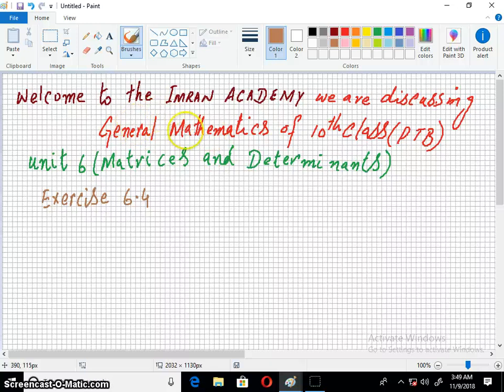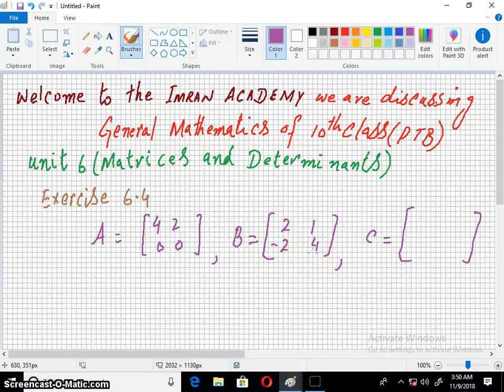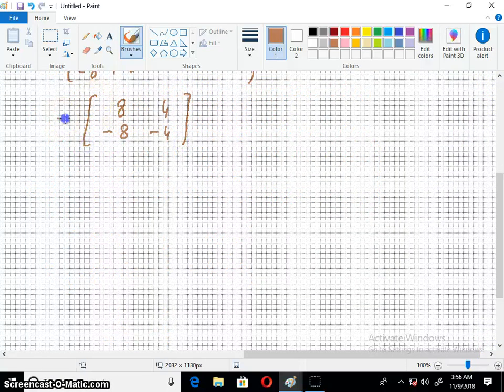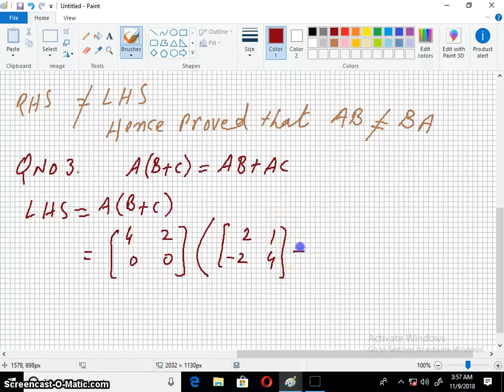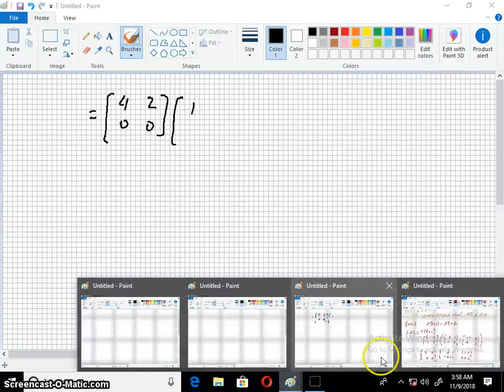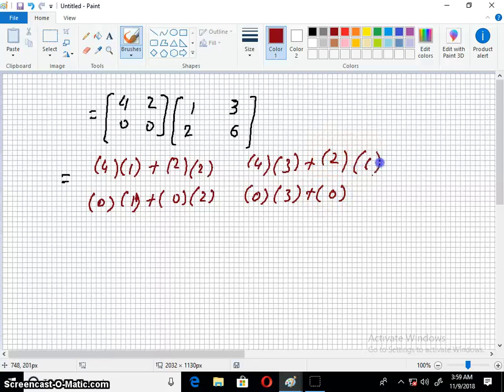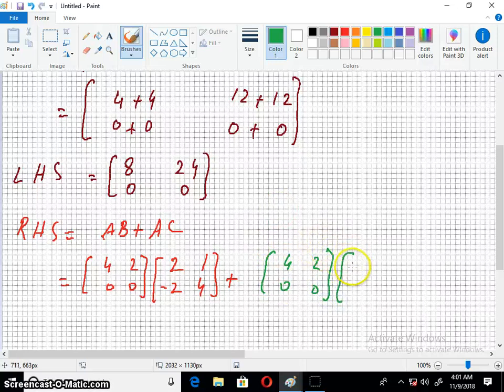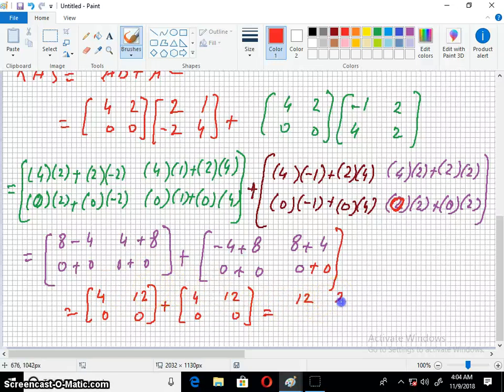General Math 10th Class unit 6 Ex 6.4 Q 2 & 3